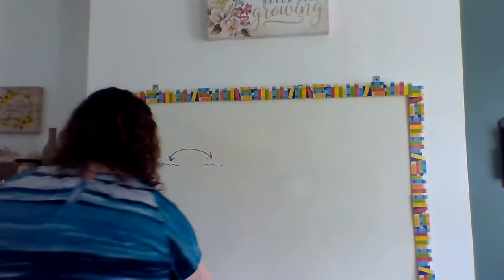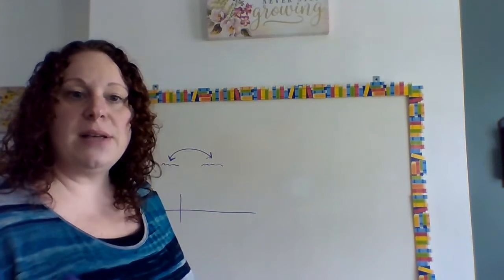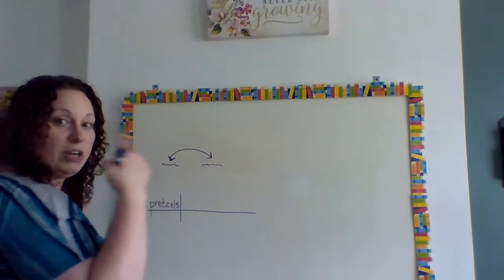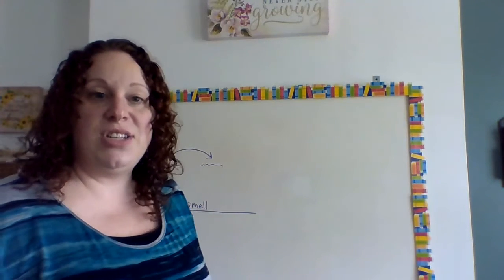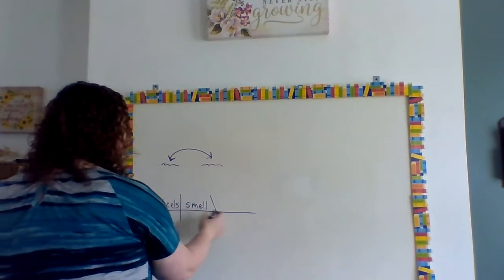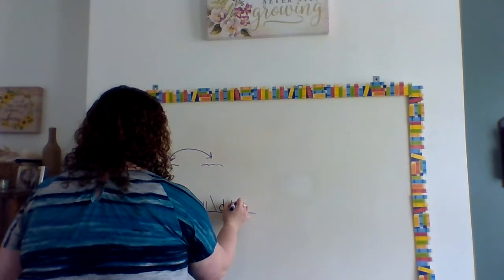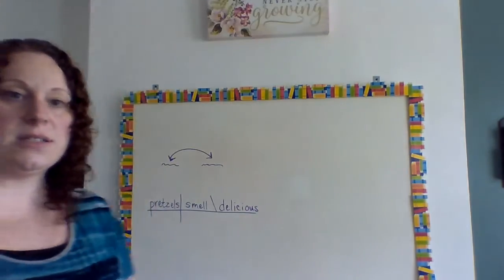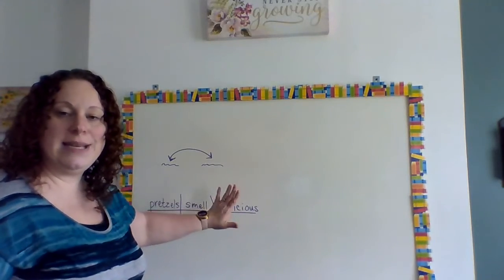English Gr. 4 Chp. 5 Review